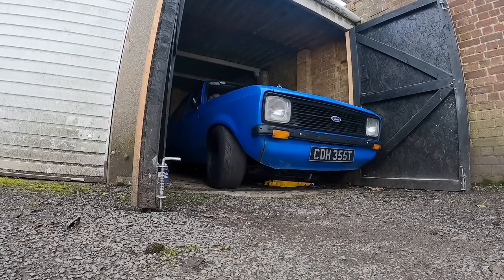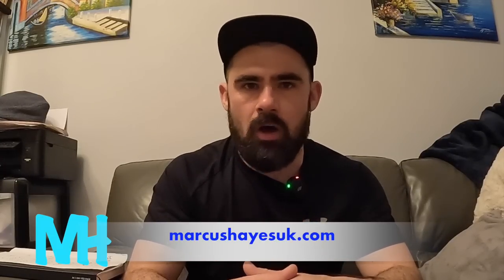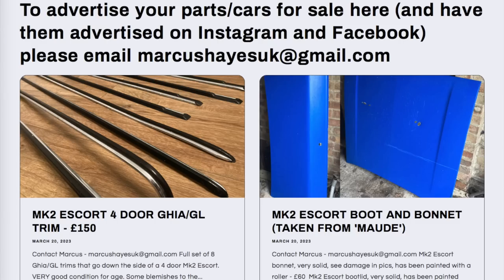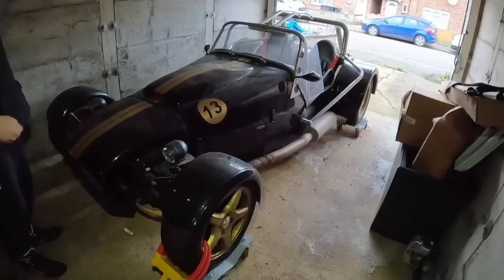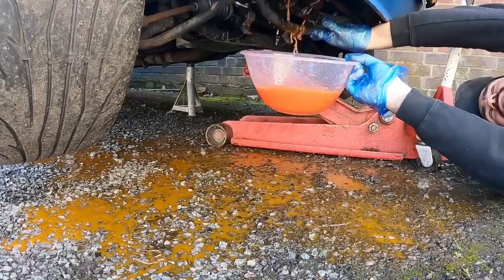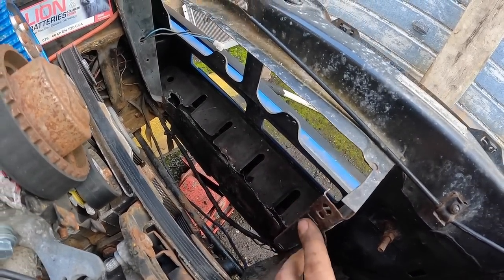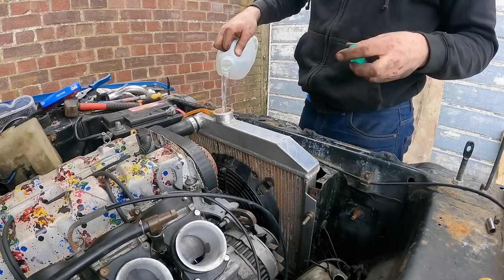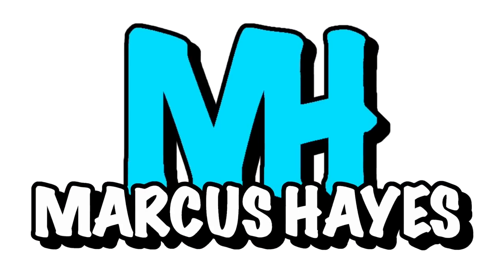Making my Mk2 Escort COOLER!! 👍 . . . . . 🤠 EPIC bodge!! 🤠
In this video I got my spanners out and waved them at 'Maude' my moredoor Mk2 Escort. . . . . then I got my angle grinder out!!! . . . . . . then a big hammer and chisel. . . . . and then my tin snips!! . . . .
WARNING!! this video features an idiot (me) carrying out work on a motor vehicle in a manner which would be considered 'incorrect' . . . . but if it works, it works!! 😃